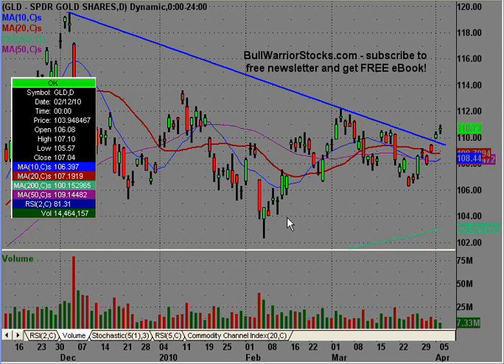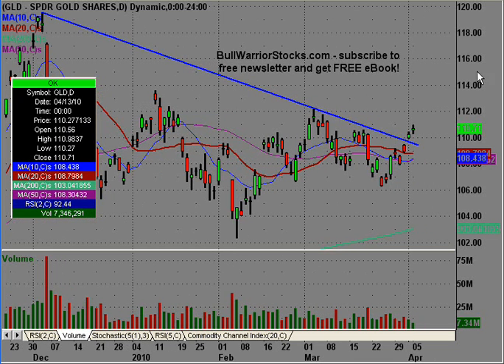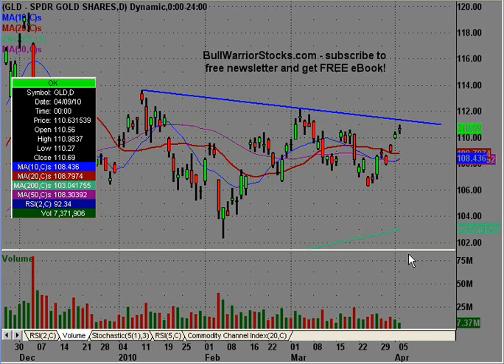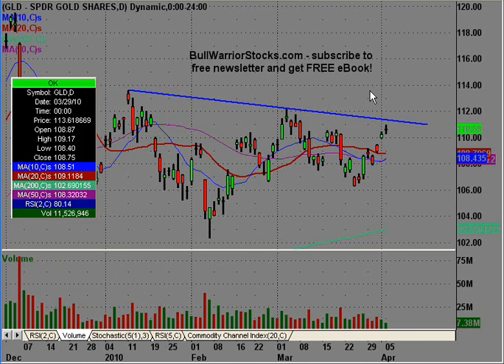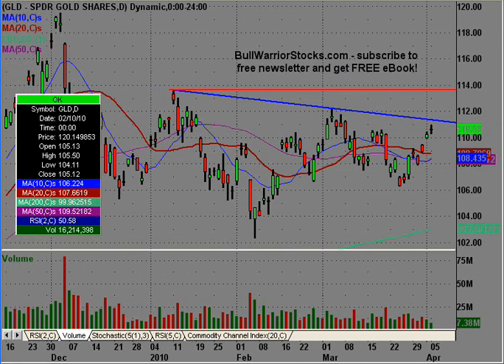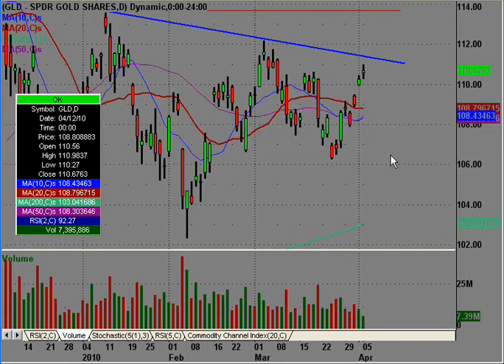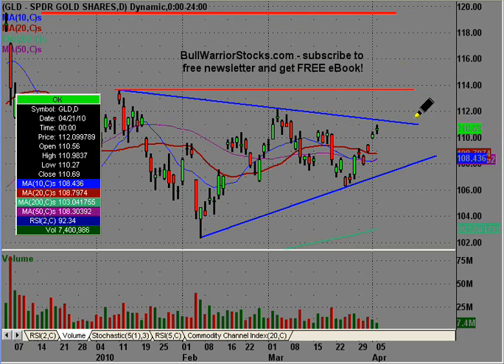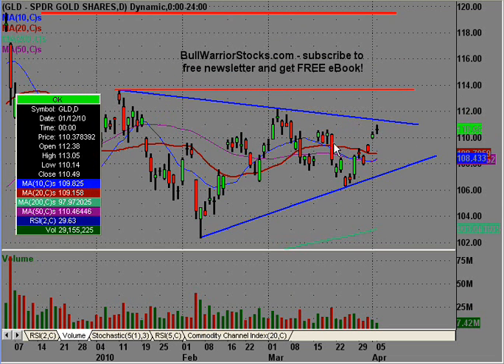Gold Sector Technical Chart_ 4/5/2010